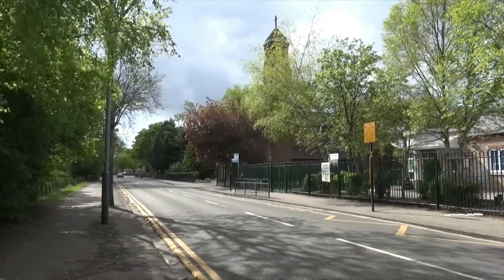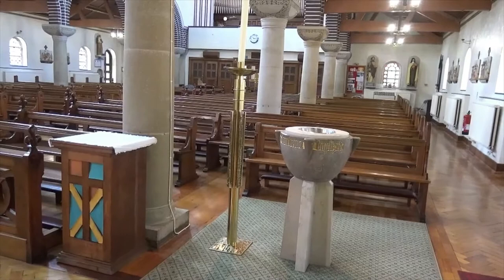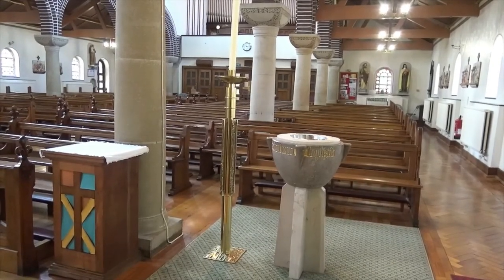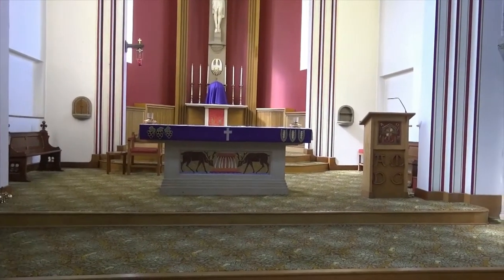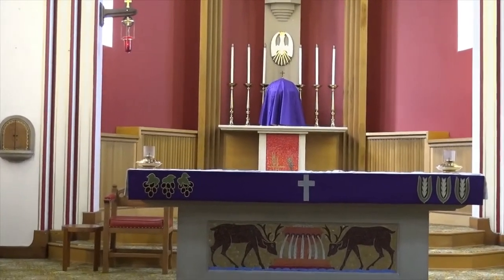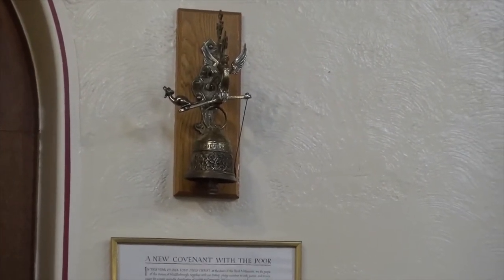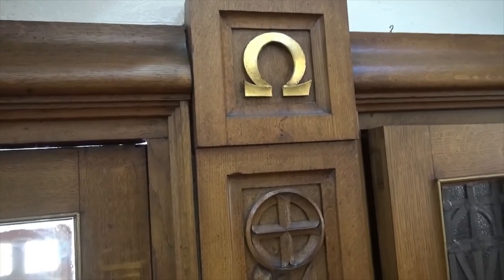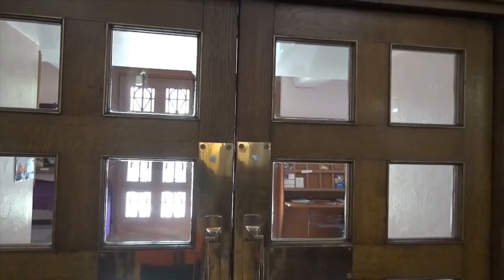St Vincent's Church, Kingston Upon Hull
A brief video tour of St Vincent's Church, Queen's Road in Kingston Upon Hull.
Hope you enjoy it. Sorry about the voice over. Couldn't get Dame Judy  because of the lockdown.
The church is normally open for the Hull Heritage Open Days and we prepared this video in case opening wasn't possible in 2020 due to covid.